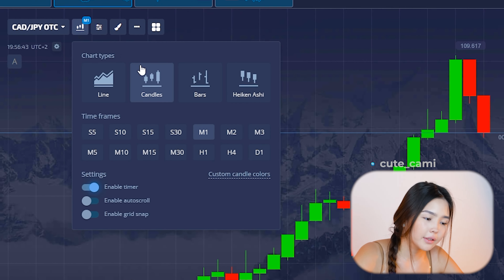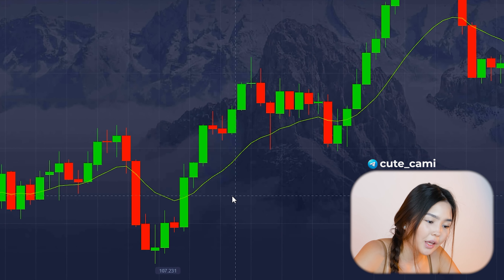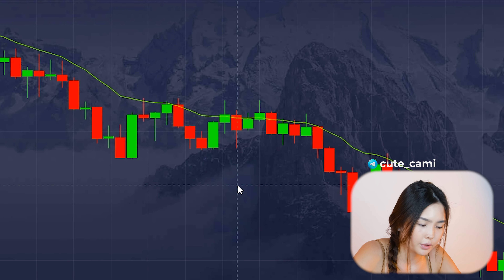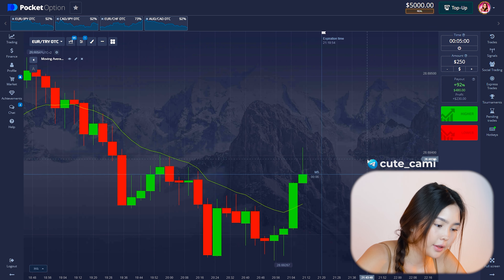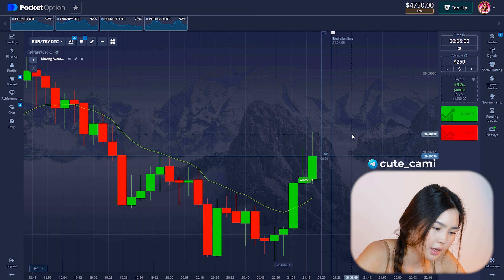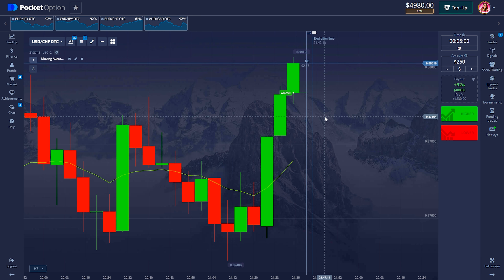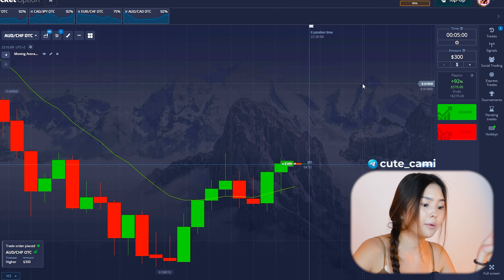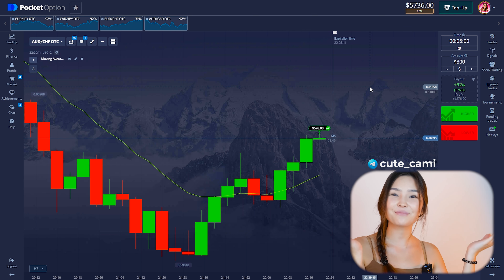Mastering 5-Minute Trading with Moving Averages on Pocket Option for Massive Profits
📈 My Broker , Join to get my personal +50% BONUS 🎁

📈 Welcome to "Trade with Cute Cami" – Your go-to channel for insightful trading strategies and expert tips to maximize your profits!

In this video, we're diving deep into a powerful trading strategy on Pocket Option that can potentially skyrocket your earnings in just 5 minutes. By harnessing the magic of Moving Averages, you'll learn how to make informed decisions, spot trends, and execute trades with precision.

🚀 What You'll Discover in This Video:
• The fundamentals of the 5-minute trading strategy.
• How Moving Averages can be a game-changer for your trading.
• Step-by-step instructions on setting up your Pocket Option account.
• Identifying optimal entry and exit points for maximum gains.
• Real-life examples of successful trades using this strategy.

Whether you're a novice trader looking to get started or an experienced trader seeking to refine your skills, this video is packed with valuable insights that can help you make the most of your trading journey.

⏰Times Code:
0:00 - Introduction
0:27 - Trading Guide Announcement
0:39 - How to use Moving Average Indicator
1:31 - Winning Strategy
1:58 - Trading Guide
2:28 - Live Trading Session
4:07 - Trading Discussion